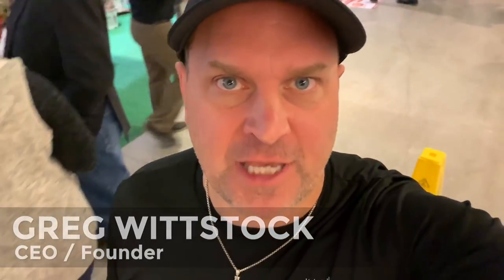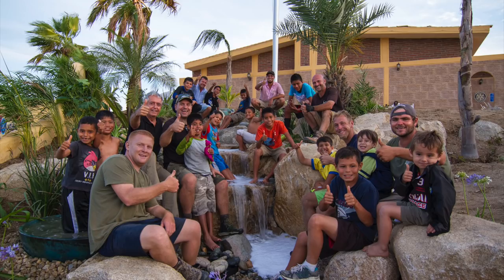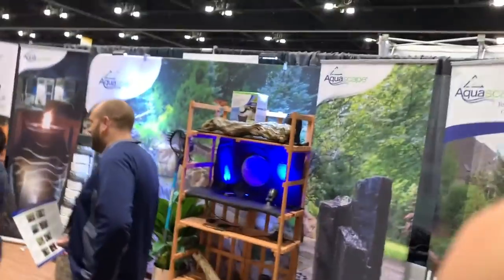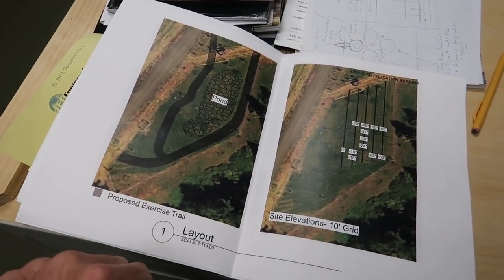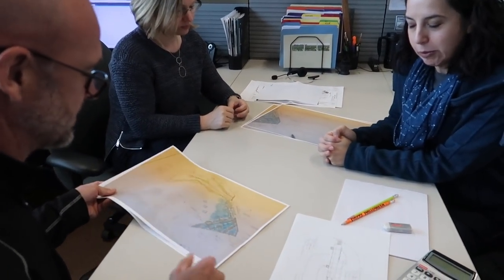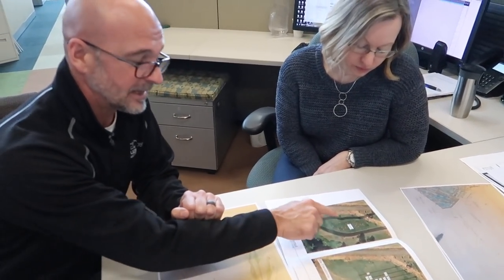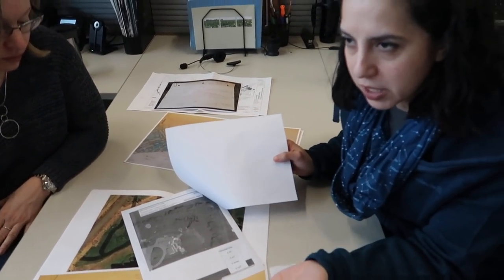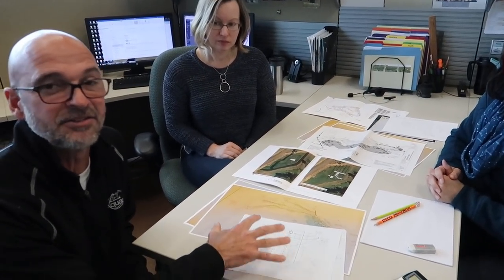A Typical Winter Day for TEAM Aquascape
Everyone asks what a pond company does in the winter. We do plenty! From trade shows, home shows, to designing water features on paper - there's never a dull moment.